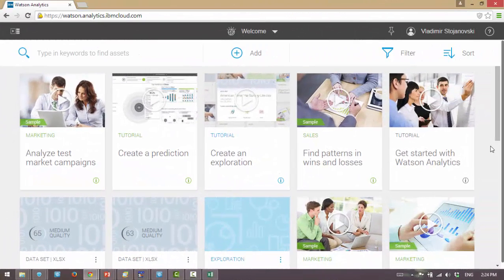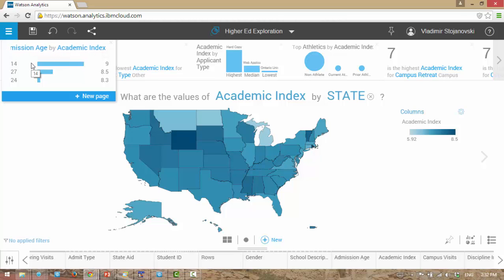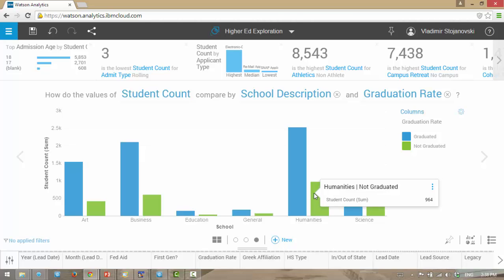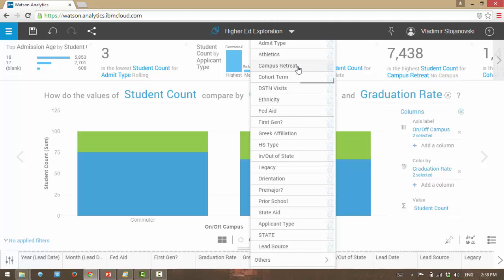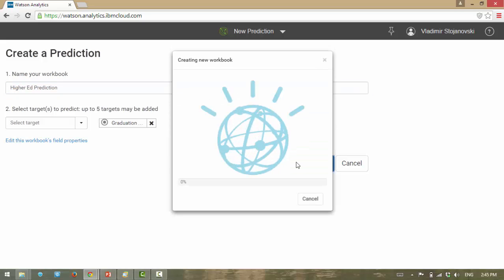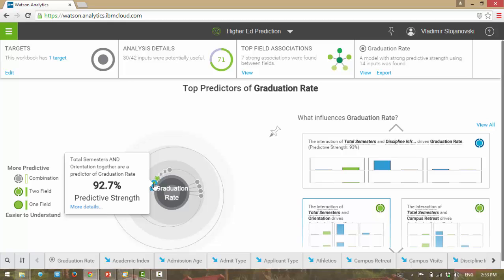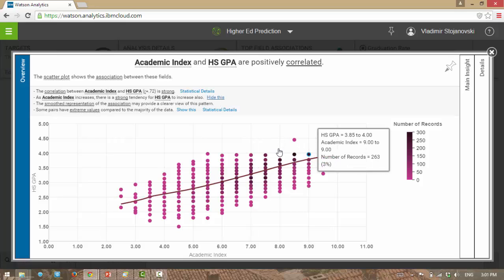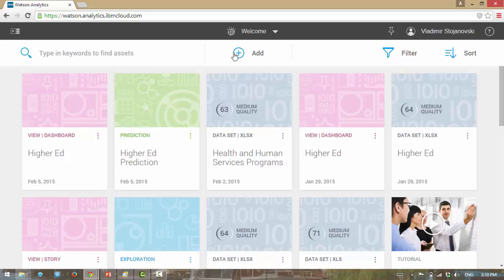Improving Graduation Rates: IBM Watson Analytics in Higher Education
Watson Analytics brings an engaging analytics experience in conversational terms you can understand.

It answers your questions, tests your assumptions, and tells you things you didn't know you could ask.

Watson Analytics automatically does the hard math to show you the most relevant facts, patterns and relationships.

Find out not only what is likely to happen but also what you can do about it.

In this Watson Analytics demonstration, see how an actual university can understand the real drivers behind student graduation rates, and what can be done to improve them. All this within minutes.

Try it yourself for free at watsonanalytics.com.